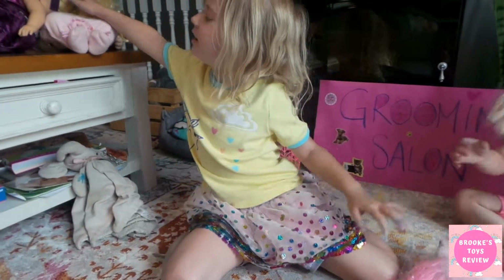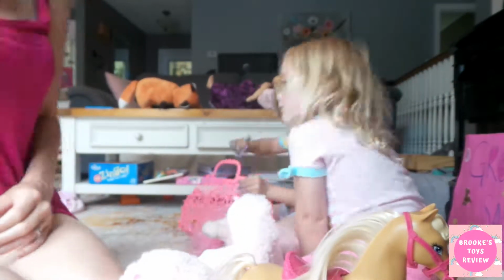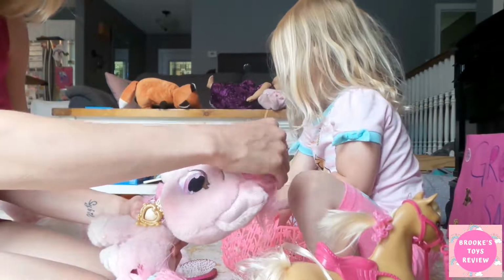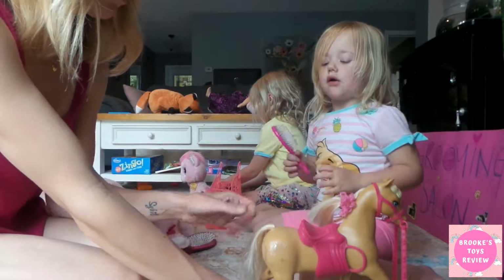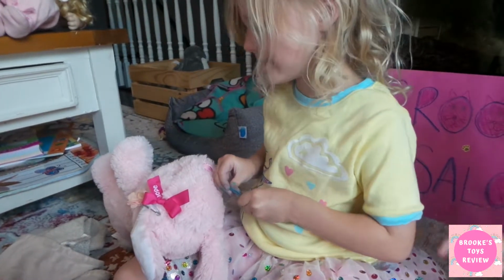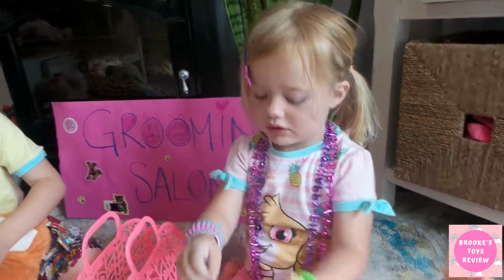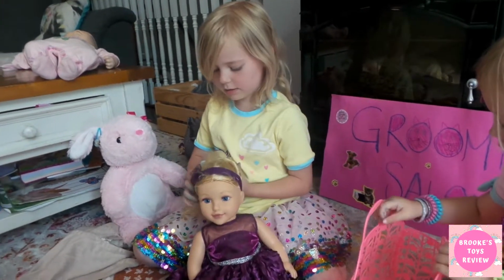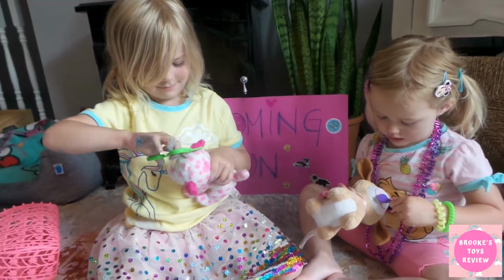Grooming salon for our stuffed animals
Brooke and sis sets up a grooming salon and all their pets come for a visit to get their hair brushed, necklaces, bracelets and hair clips. They really have a busy day with all the pets wanting to get groomed. Even lil sis groomed herself and found some fancy stuff for her hair.